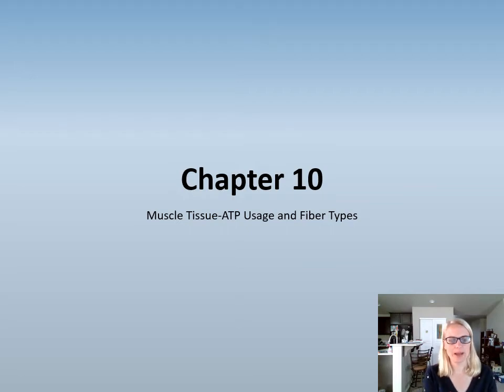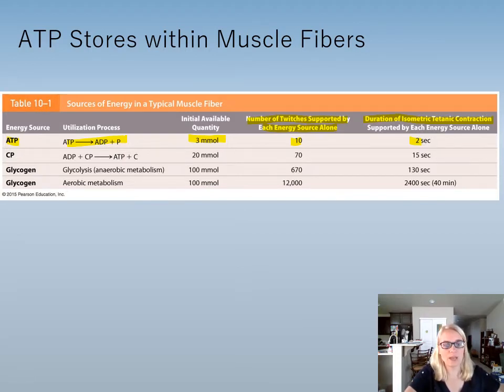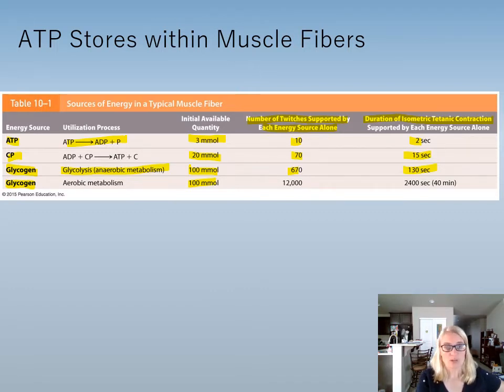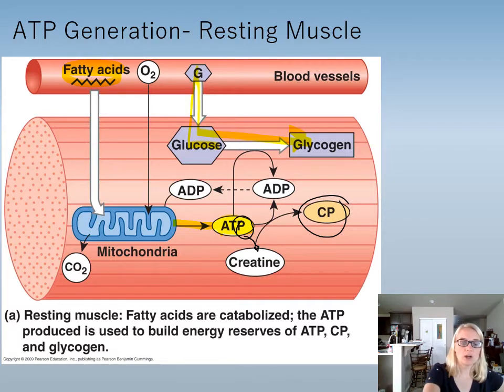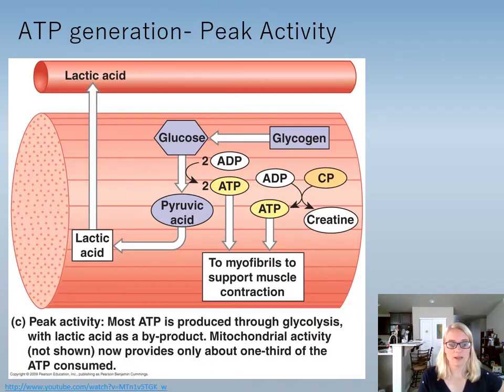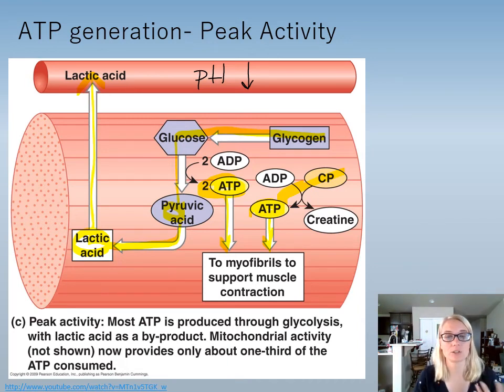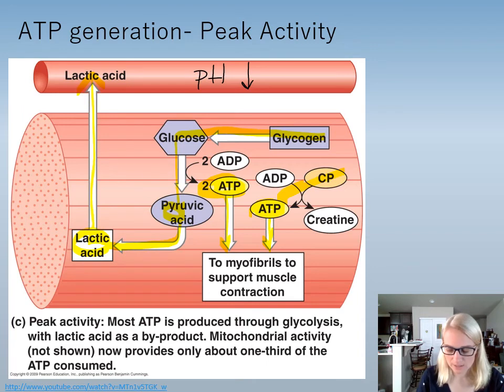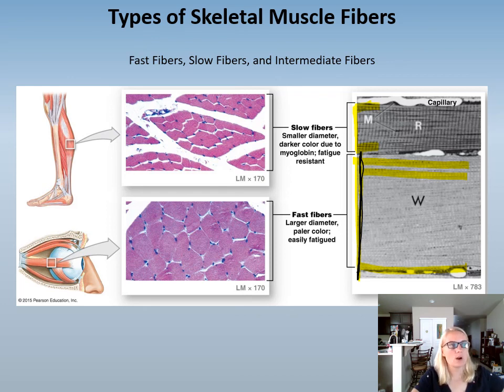Chapter 10: ATP Usage